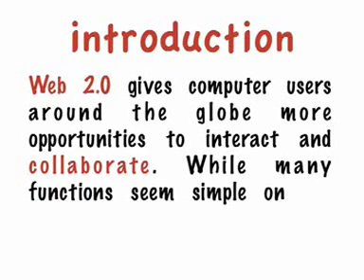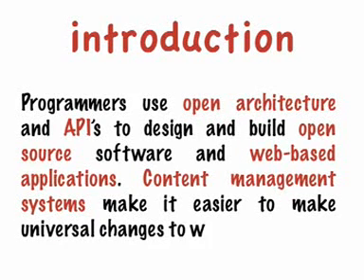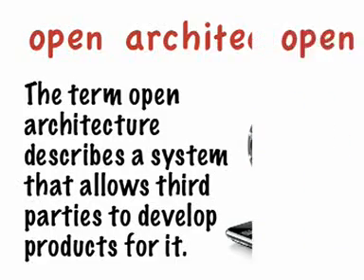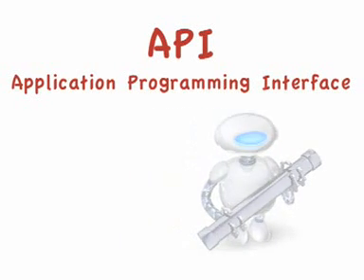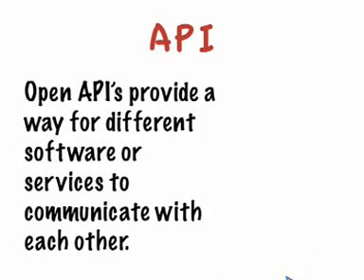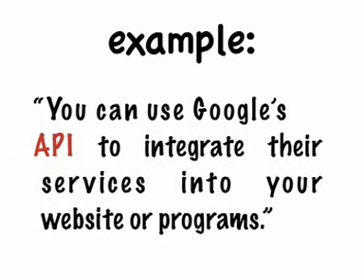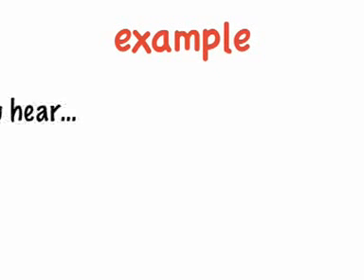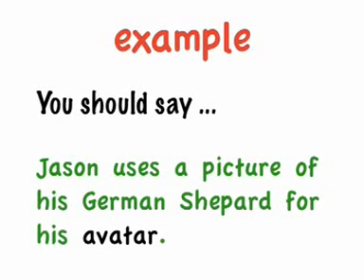หัดฟัง ฝึกฟัง ภาษาอังกฤษ ช้าๆชัดๆ ep 2